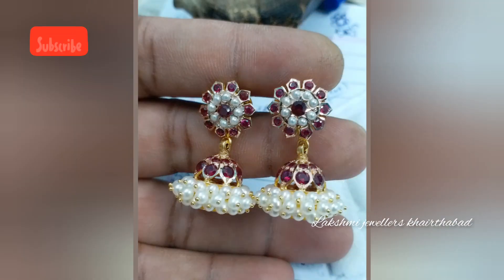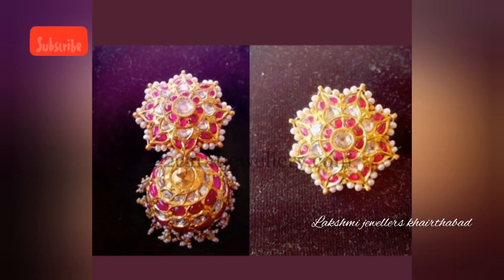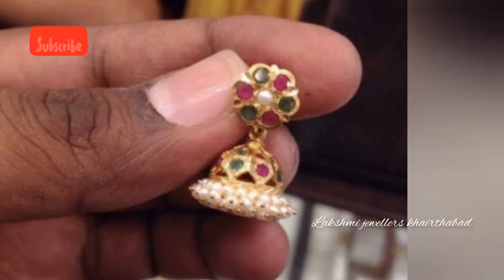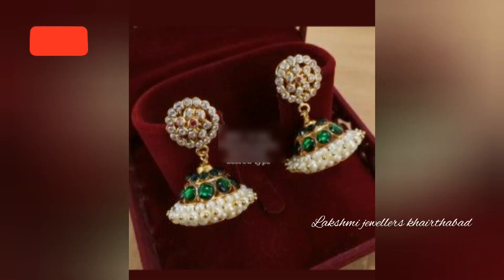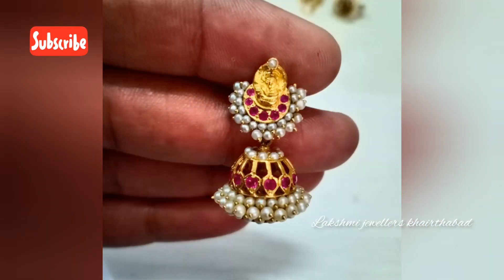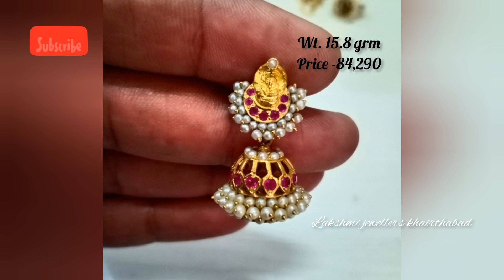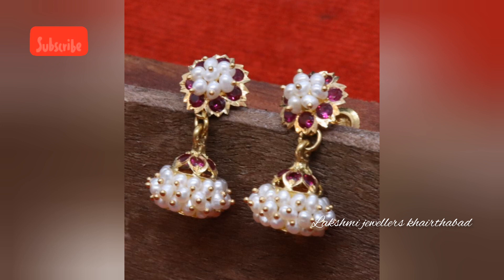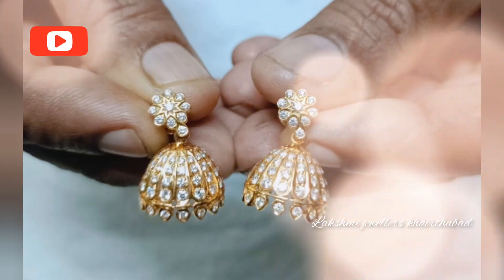Traditional gold stones kammalu buttalu designs with weight and price // kammalu buttalu //22crtgold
lf you want to purchase can visit and order at the given address
 lakshmi jewellers
Anand Nagar colony backside
 khairthabad
Hyderabad